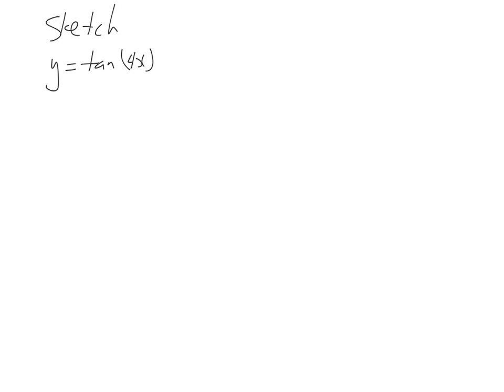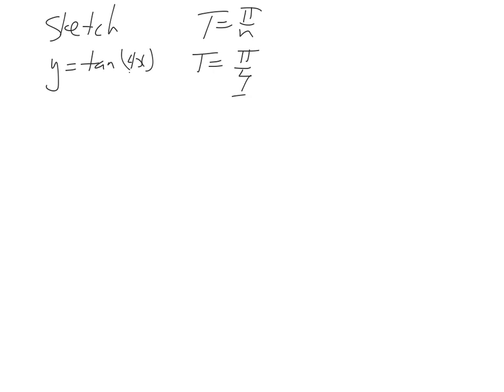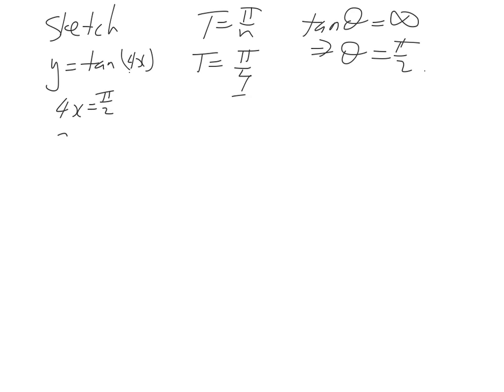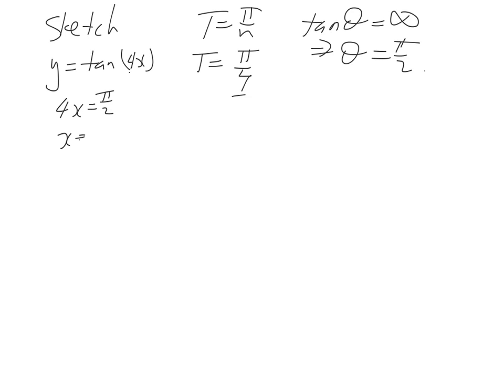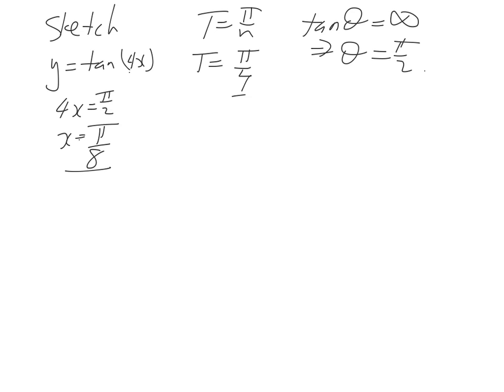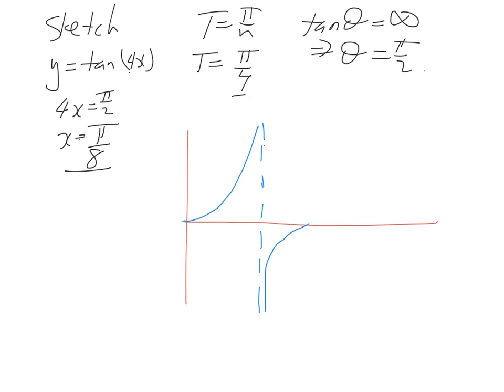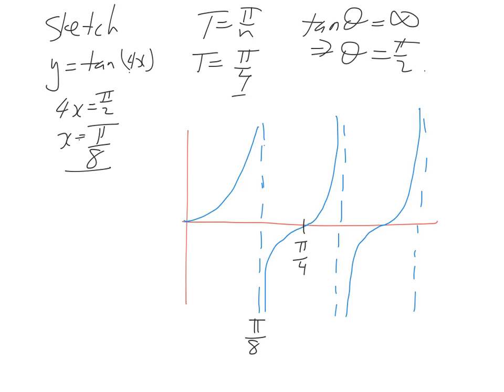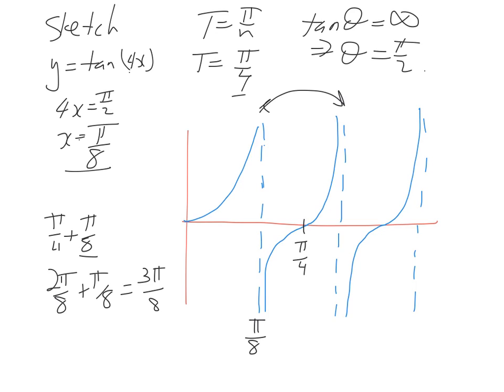MQ 11 10 5 1